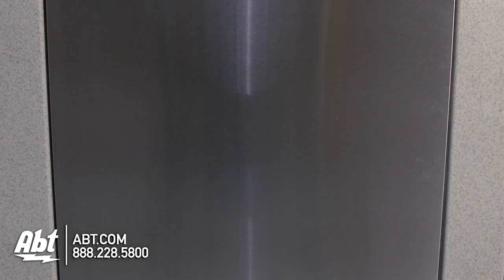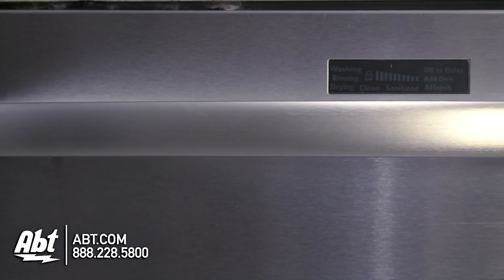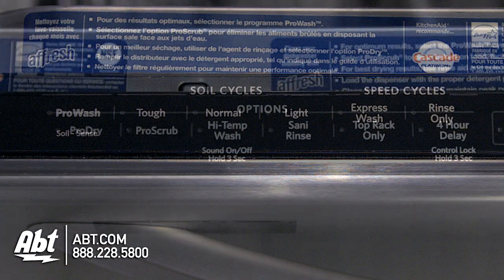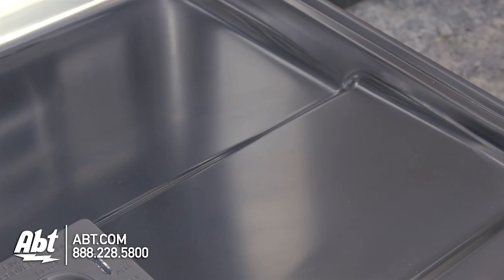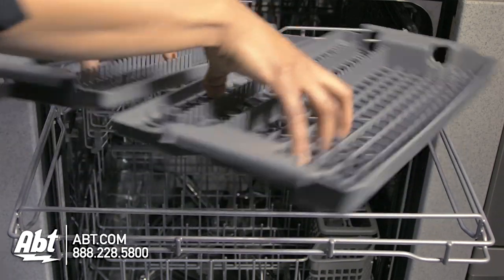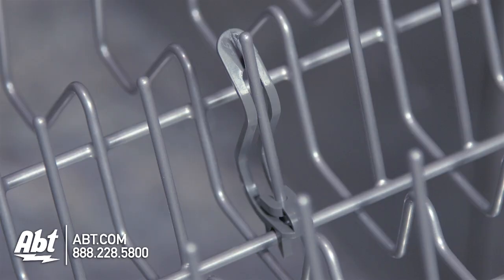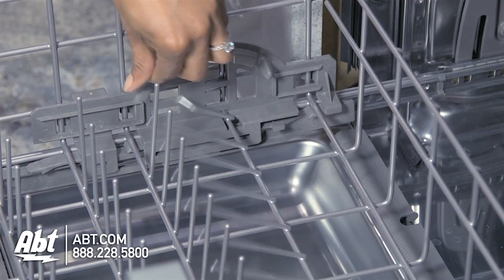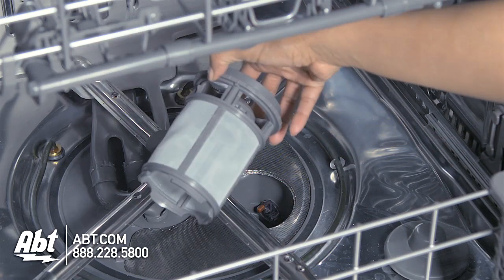KitchenAid Architect Series II Dishwasher Overview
The KitchenAid Architect Series II Dishwasher comes with a ProDry Option, SatinGlide Max Upper and Lower Racks, ProScrub Trio Option and a Third Level Utensil Rack.